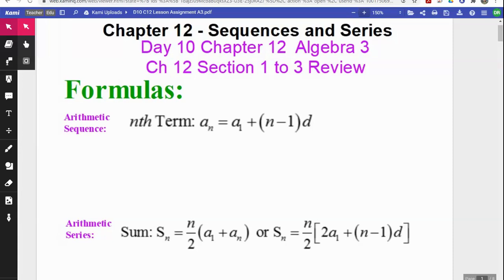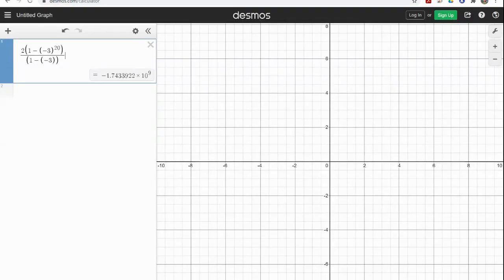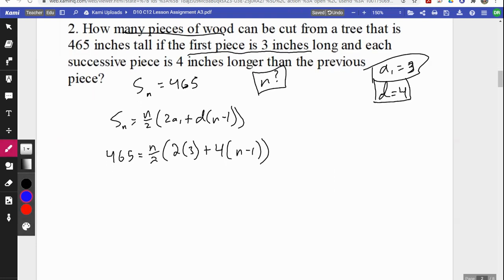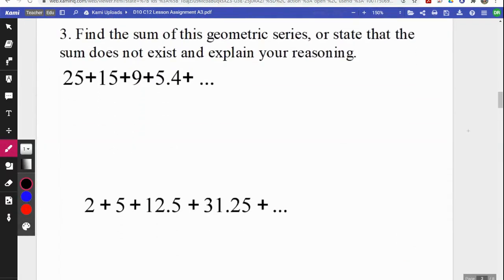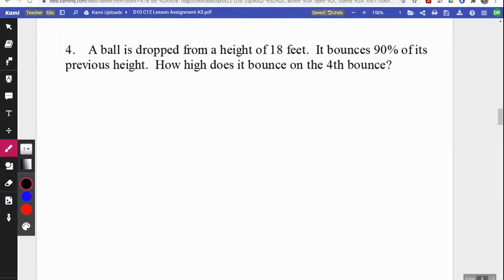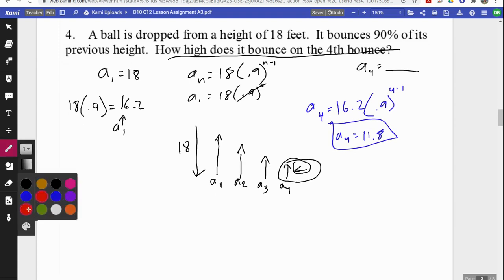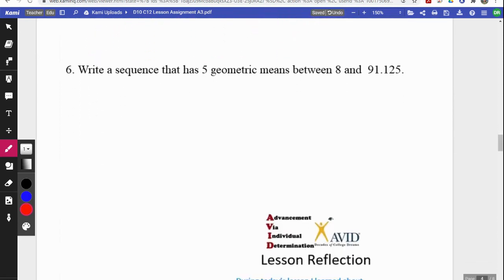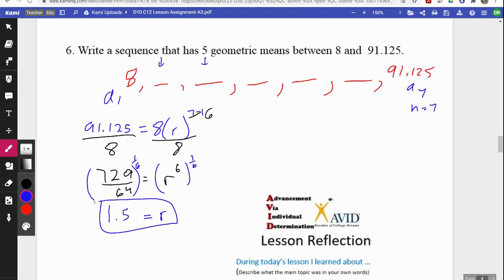D10 Ch12 Review